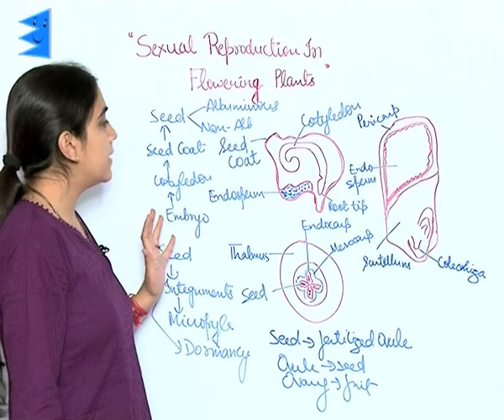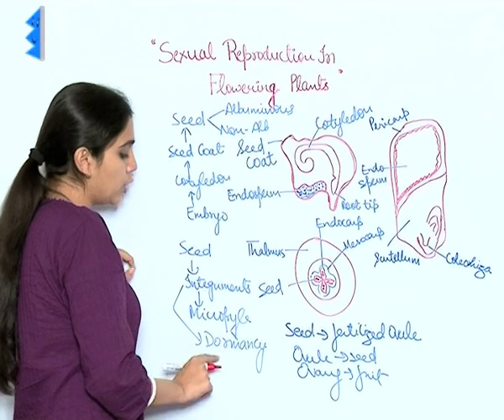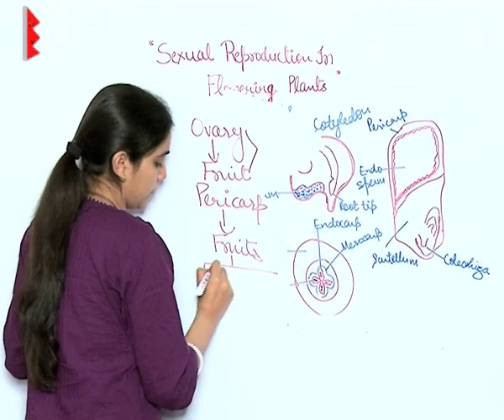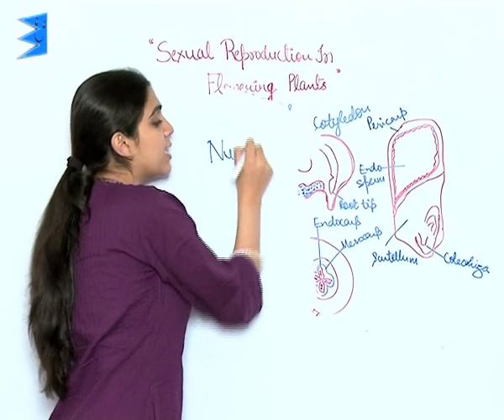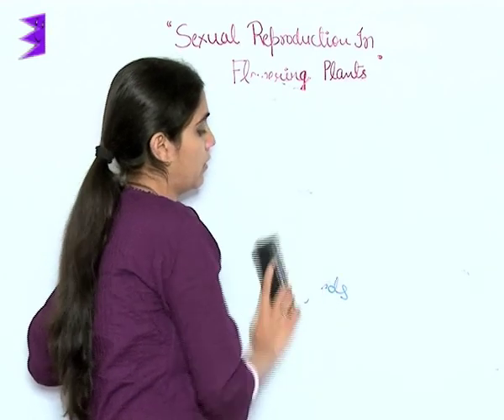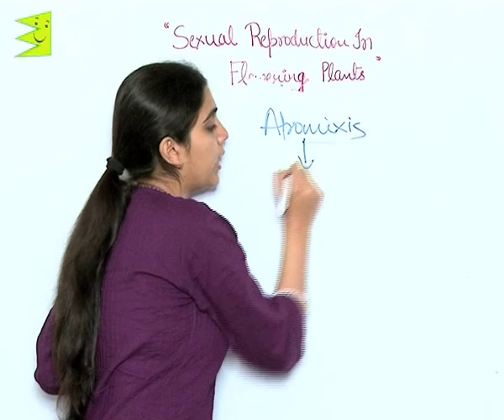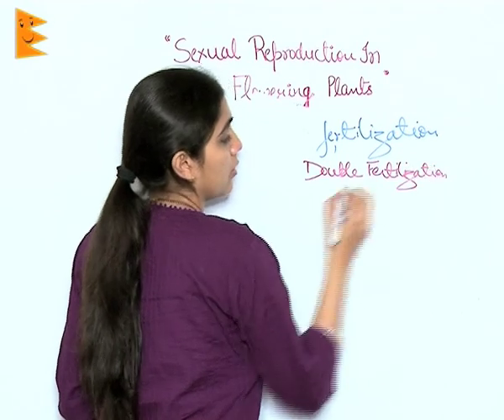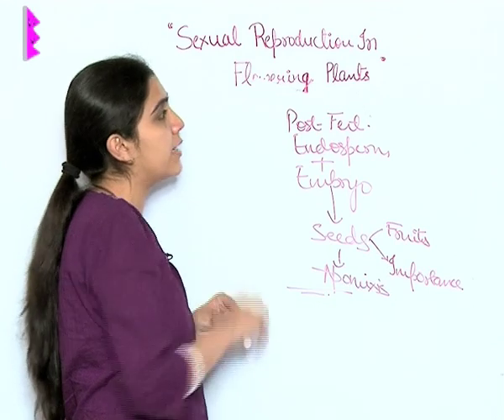CBSE Class 12 Biology Sexual Reproduction in Flowering Plant Seed |Extraminds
Chapter: Sexual Reproduction in Flowering Plant
Topic: Seed
Extraminds